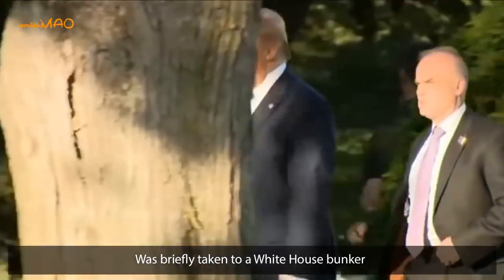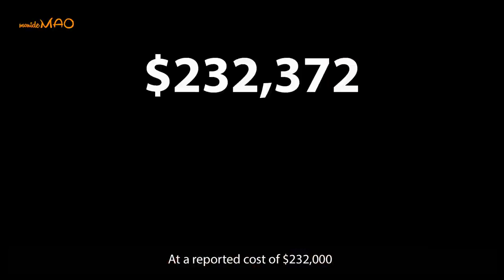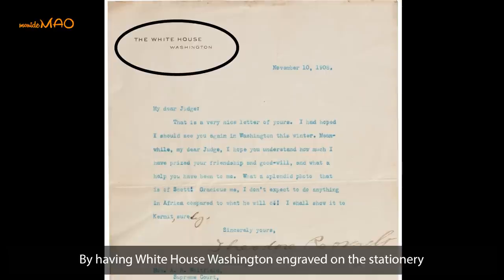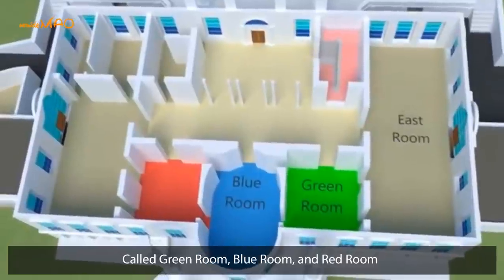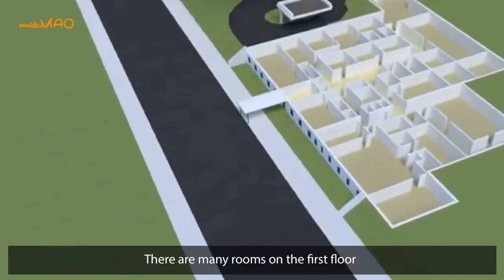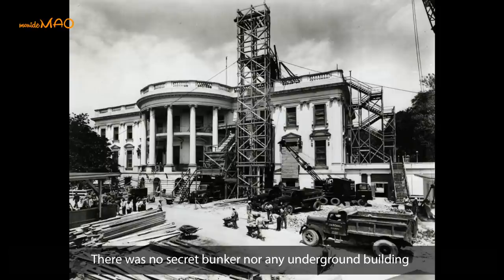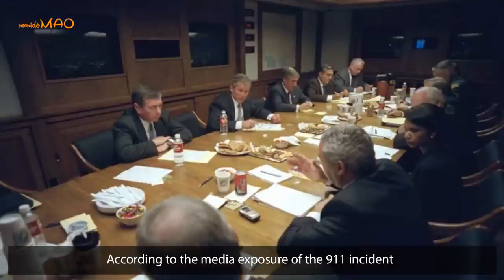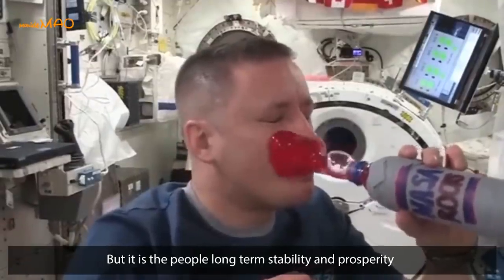Inside the White House | Underground Doomsday Bunker and The Secret Escape Tunnel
The White House is the official residence and workplace of the president of the United States. The White House has stood as a symbol of the Presidency, the United States government, and the American people.

Last month Friday night, President Donald Trump was briefly taken to a White House bunker amid protests outside the building. While the annex of bunkers and tunnels under the White House are nothing new, they're rarely used by American presidents. Ever since the news came out, people are wondering, where is the secret bunker, and what other secret buildings inside the white house.

This video will present what's inside the White House and the secret bunker.

5 Alien Species Live Among Us | Secret Footage Leaked | The Last One Is Actually By Our Side?!

Are Mermaids Real? What Would It Looks Like? These Footage Will Change Your Mind of Their Appearance

The Lost City of Atlantis FOUND? And It Is Not Under Water? Evidence of God Exist?

UFO IS REAL! The US NAVY Admitted These Footages and Their Technology is Way Far Beyond Us